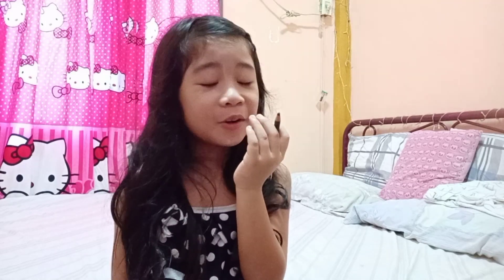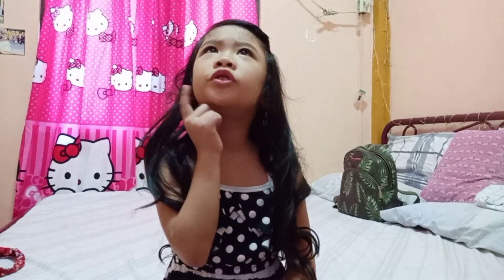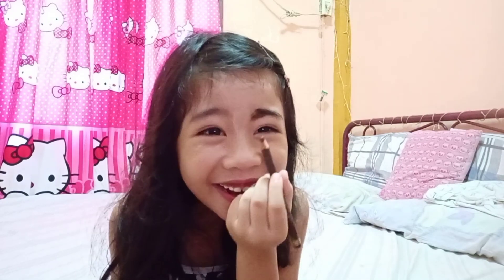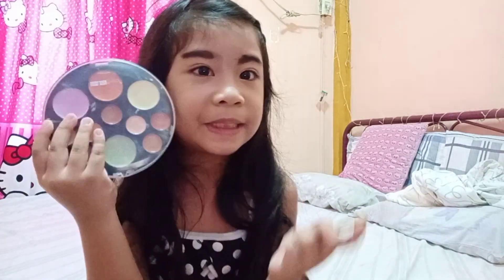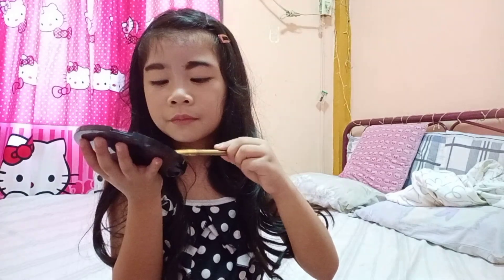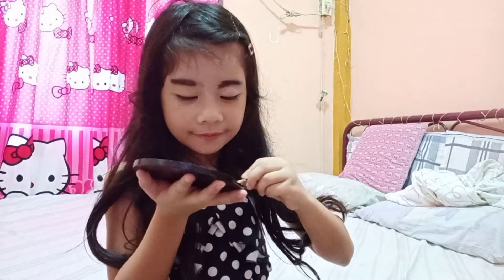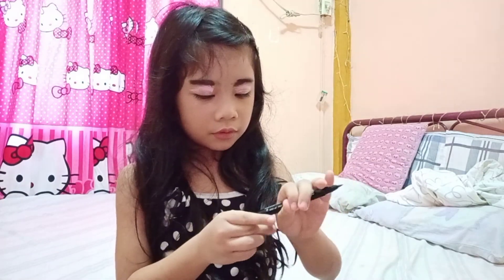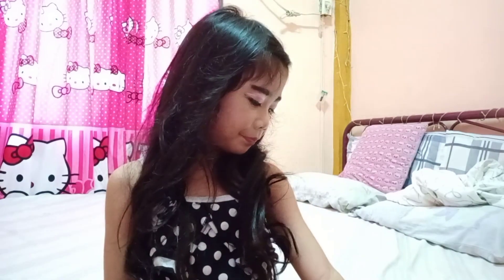FUNNY MAKE UP TUTORIAL